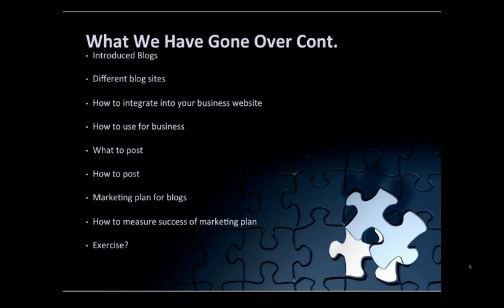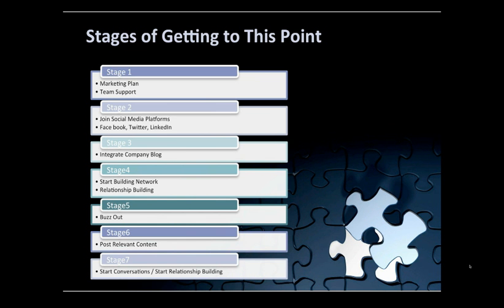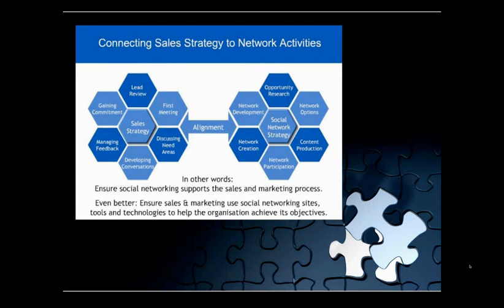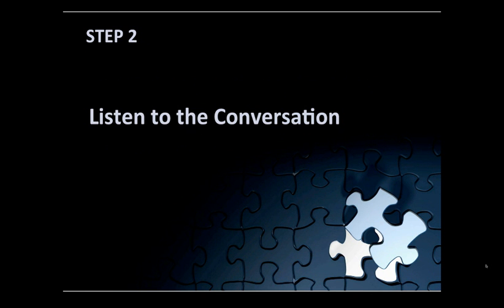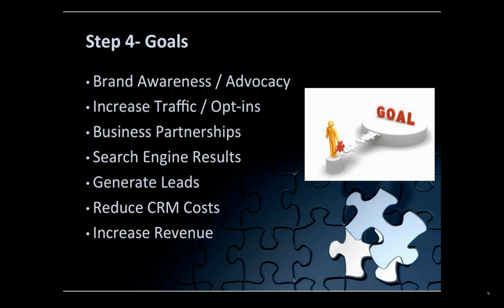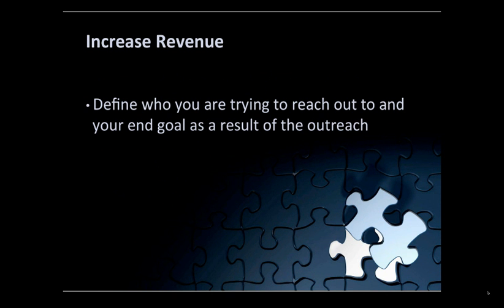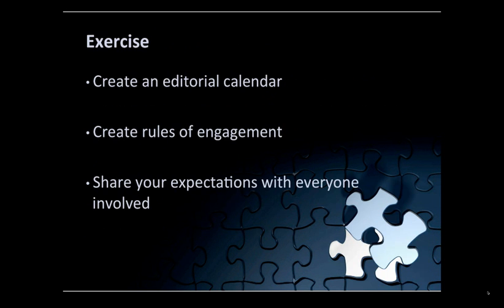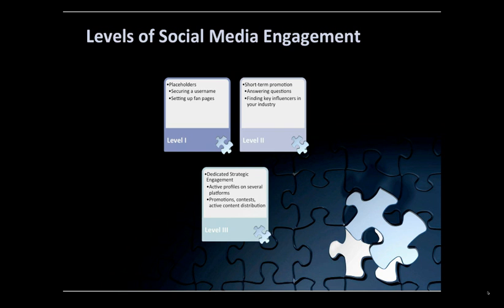Social Media 101: How to Start a Business Marketing Plan (updated)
Social media marketing can help your business to increase revenue and achieve a high ROI for marketing efforts. The cost / benefit ratio can often far surpass those of traditional marketing: many tools are free, and have a very wide reach. Social media marketing offers many of the benefits of word-of-mouth advertising, with an exponentially higher 'share' rate. Our webinar will describe the ins and outs of social media marketing by examining actual case studies of businesses that have worked with Situated Research. This webinar is part of our 'Social Media 101' series.

Topics covered:
- How to use each social network most effectively
- How to develop a basic marketing plan
- Long-term benefits of participation